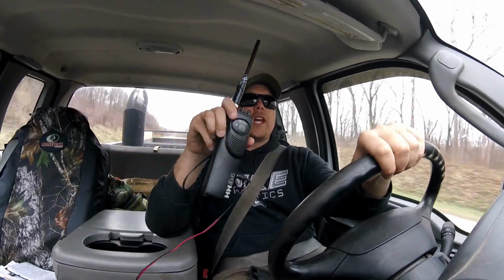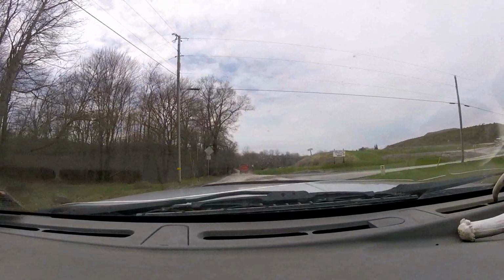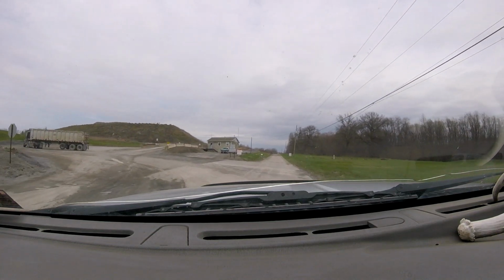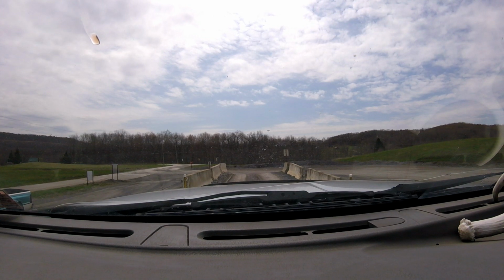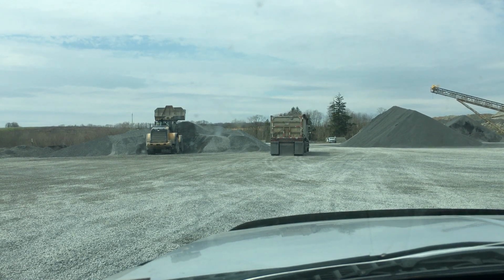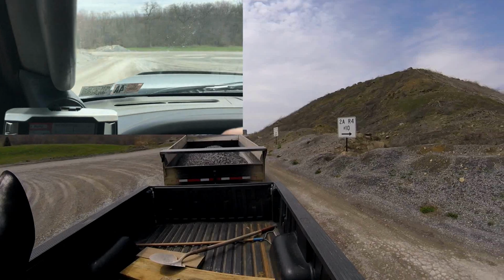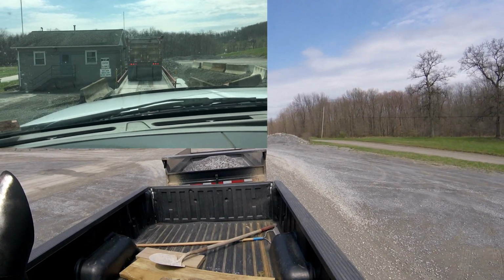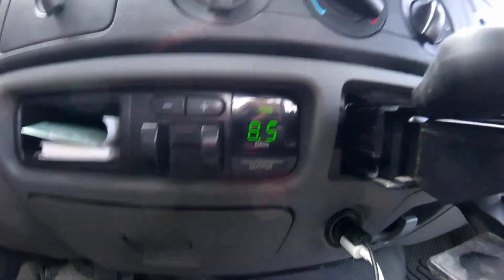How To Buy Gravel At A Quarry Do's & Don'ts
How to buy stone at the quarry and what to know about the operation.